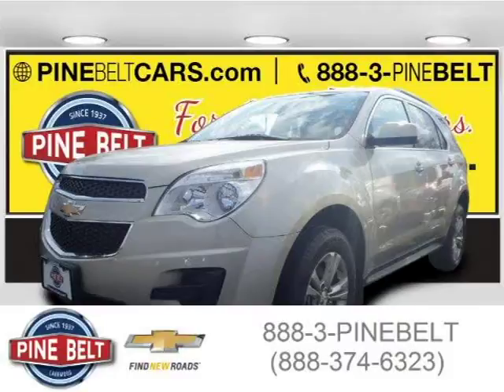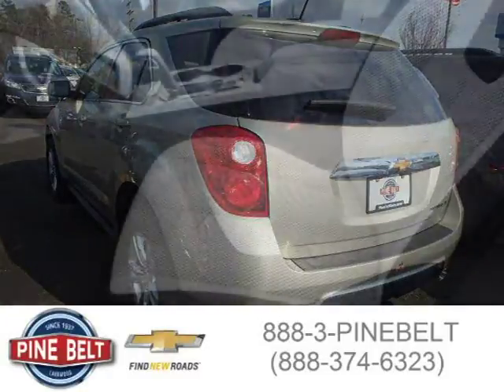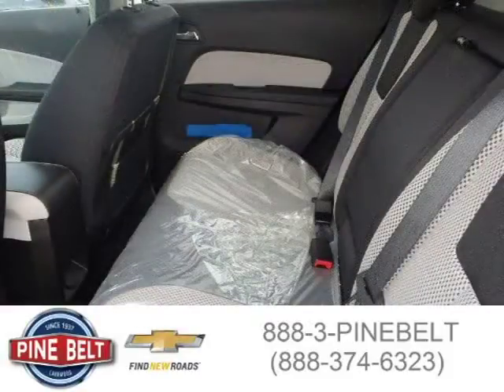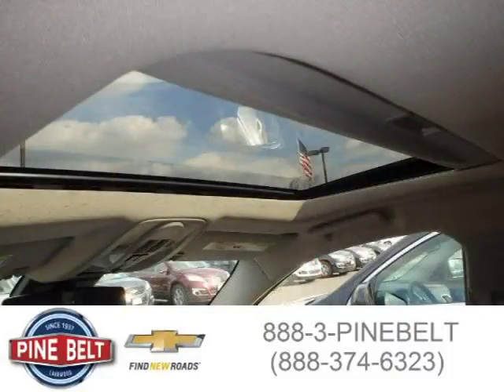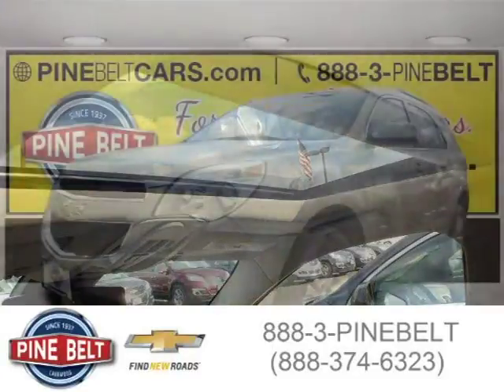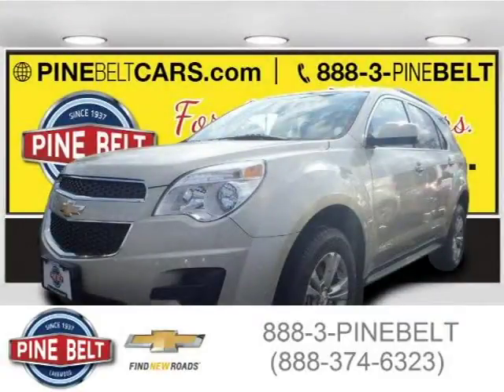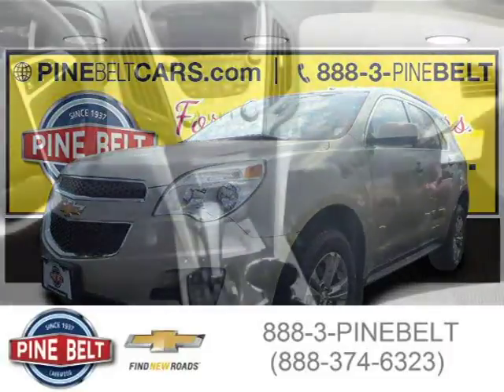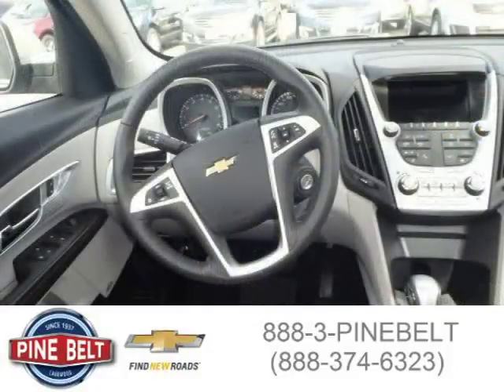2015 Chevrolet Equinox Lakewood Serving Toms River NJ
Price: $ 30,253
Mileage: 3
Trim: 1LT
Body Style: SUV
Ext. Color: Champagne Silver
Int. Color: Light Titanium
Engine: 3.6L V6 24V GDI DOHC
Drive Type: Front-Wheel Drive
Fuel Type:
Doors: 4
Stock No.: 1581P
VIN: 2GNFLBE34F6241681